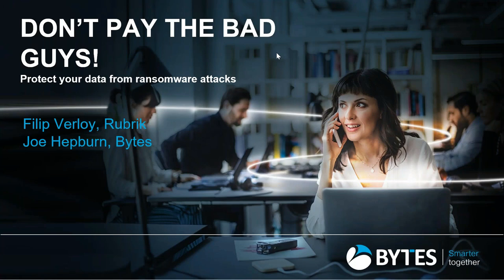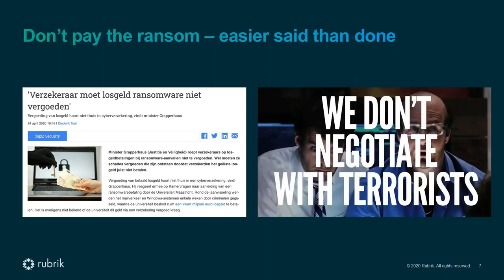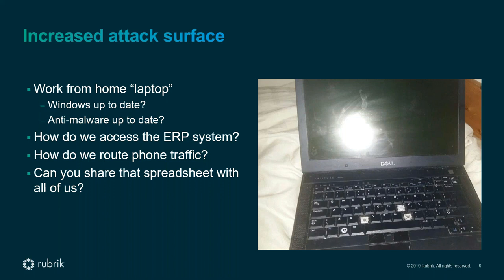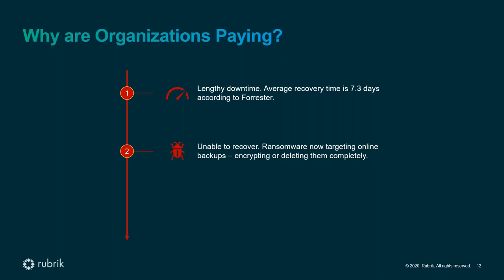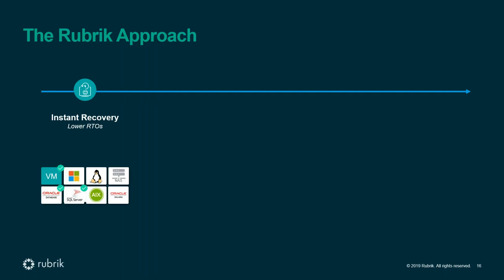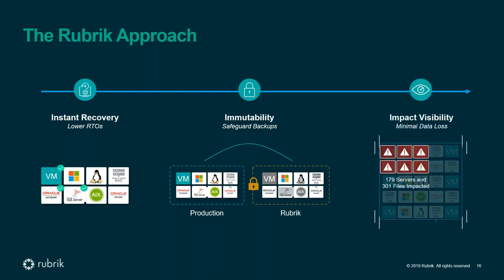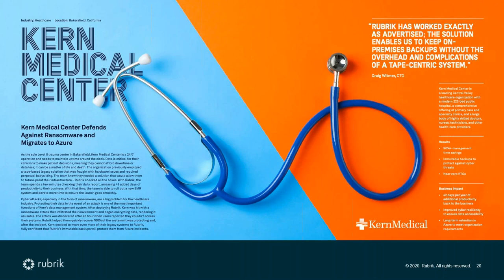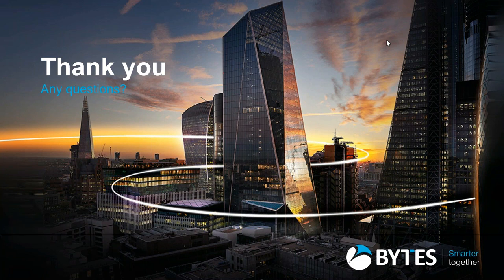Don’t pay the bad guys! Protect your data from Ransomware attacks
Ransomware attacks are on the rise, with Forbes reporting a 350% surge of phishing websites in the past 6 months.

It is time to fight back and protect your business's data with an effective ransomware recovery strategy.

With Rubrik, building a strong ransomware remediation plan is simple – enabling rapid recovery without paying a ransom. Rubrik’s holistic, multi-level approach to ransomware recovery ensures that all applications and data are stored in an immutable format, preventing ransomware from ever accessing and encrypting backups.

Watch our webinar to discover how Rubrik can help your business achieve cyber resiliency and avoid ransomware disasters.

What will this webinar cover?

How Covid-19 has made organisations more vulnerable to attacks
How Rubrik enables rapid recovery from a ransomware attack
The true value of an 'immutable' backup architecture
How Rubrik provides granular visibility to quickly identify impacted files following an attack
How Rubrik use machine-learning anomaly dectection for enhanced ransomware defence